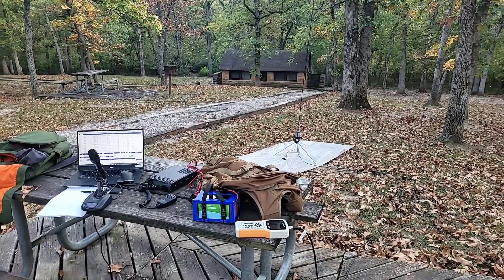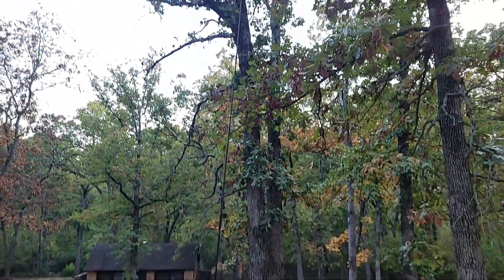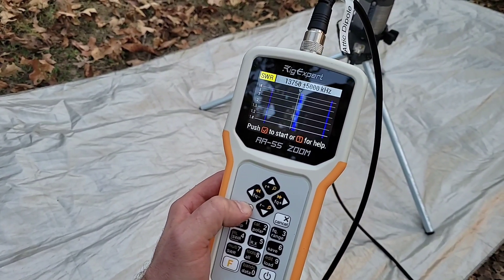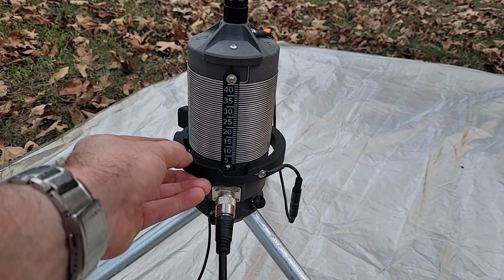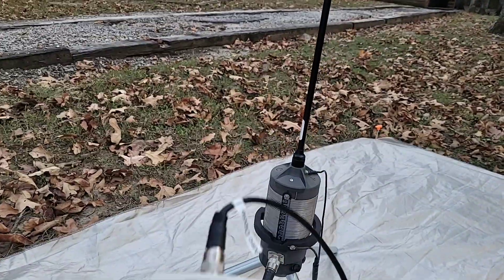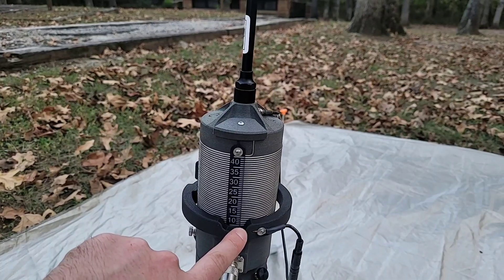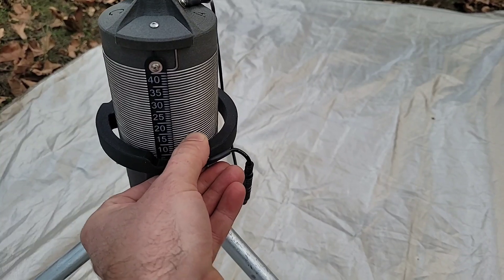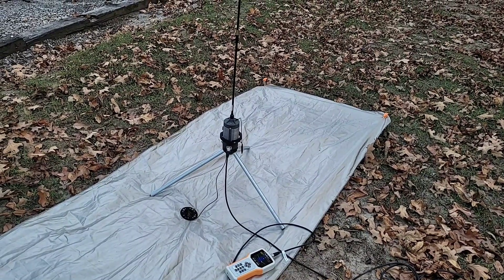Tuning a Big Kansas Coil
How to tune a Big Kansas Coil vertical antenna with a Rig Expert analyzer.

Coil available at BigKansasCoil.com